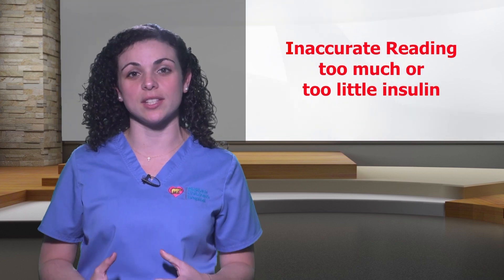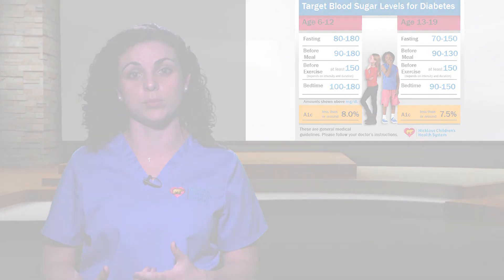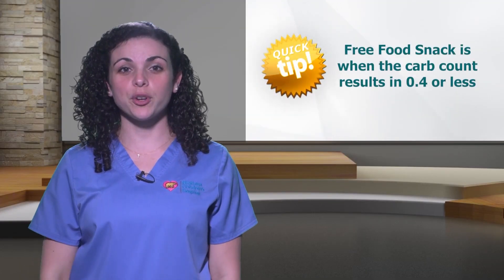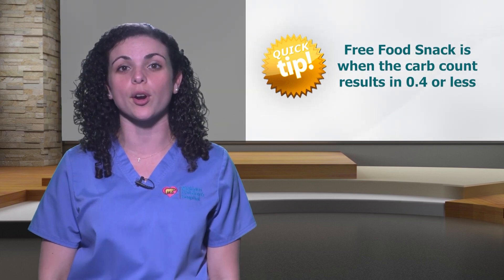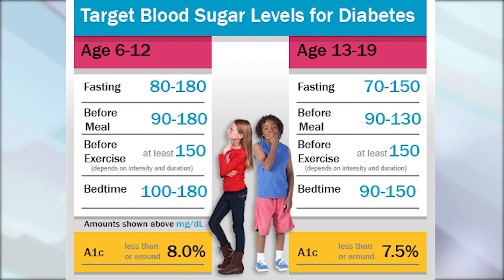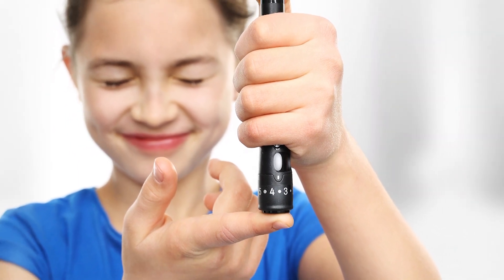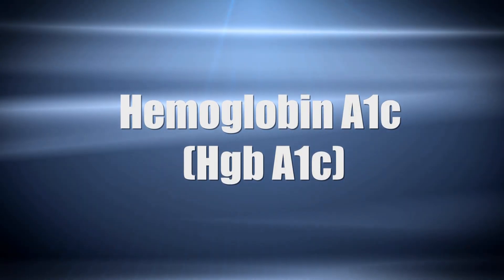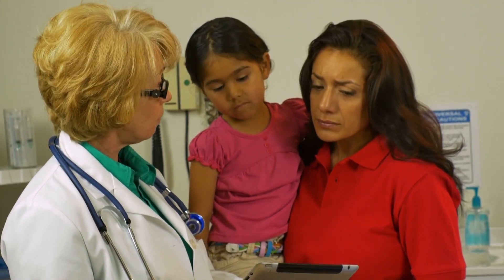Diabetes in children (3 of 9): Blood glucose monitoring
This is the third video of our diabetes series, "Taking charge of our child's diabetes." In this video, you will learn how to monitor your child’s blood glucose. The video answers the following questions: How do you keep track of your child’s blood sugar? What is too high or too low blood glucose?  Why is it so important to check your child’s blood sugar at bedtime? What is a Hemoglobin A1c (HbA1c)? This video also demonstrates how to check your child’s blood sugar using a glucometer and provides tips on snacks, and how to keep a blood sugar log.